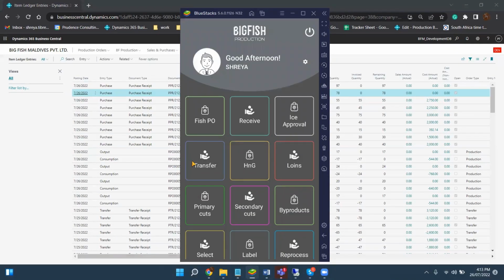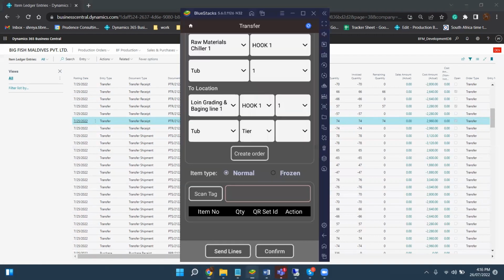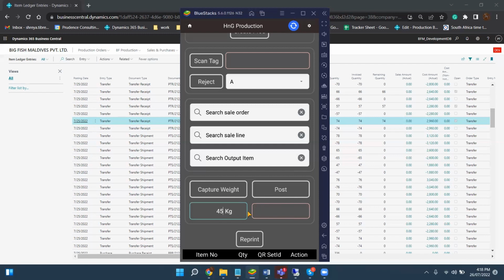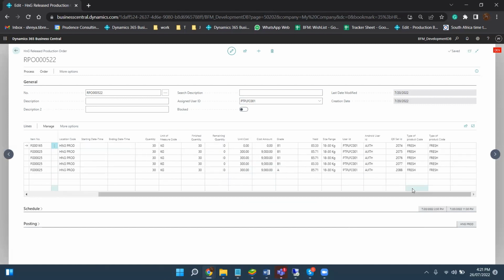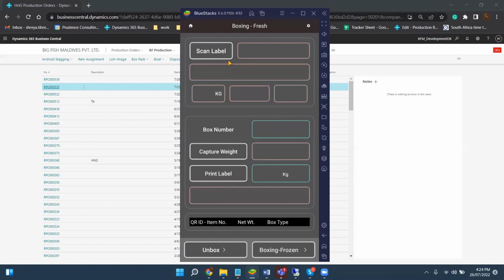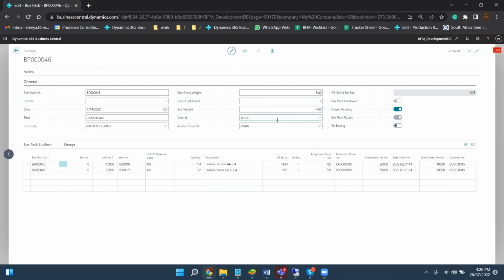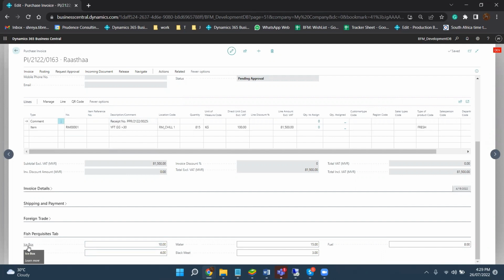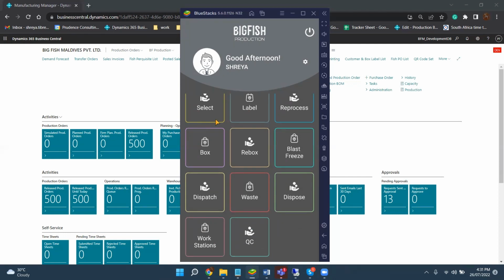Aquaculture Management With MSD 365 BC | Part 3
Hello! If you're looking to automation solutions for your Aquaculture operations, we've got you covered. Get in touch with us today to schedule a quick demo.